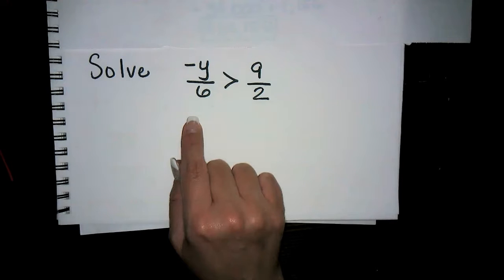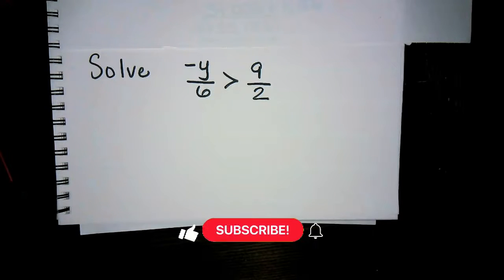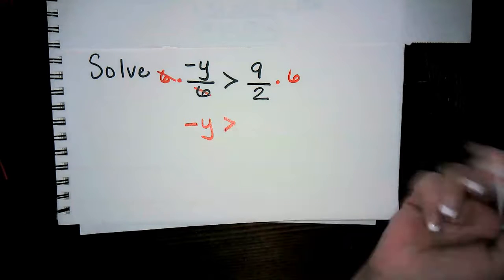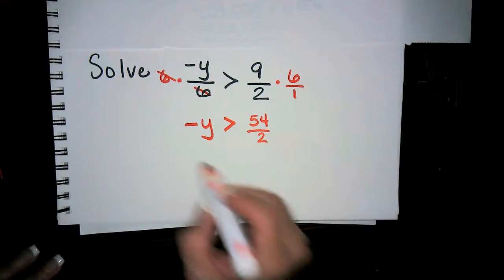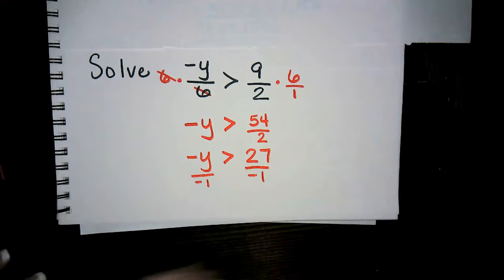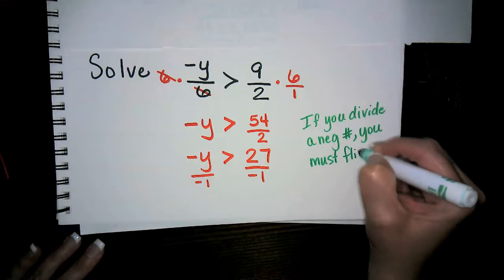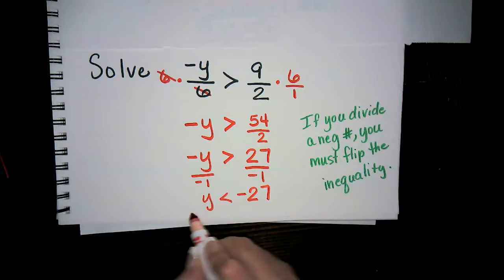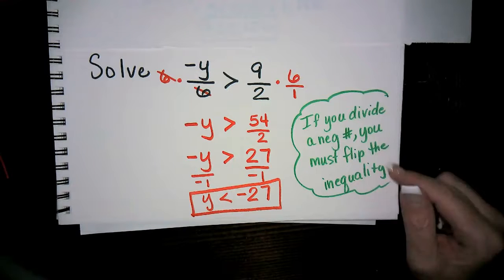Solving Linear Inequalities | Flip the Sign!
In this video, we discuss how to solve a linear inequality.  Don't forget to flip the inequality when you MULTIPLY  or DIVIDE by a negative number.